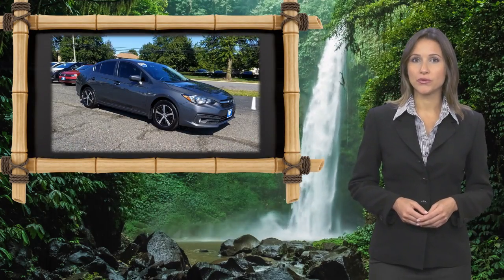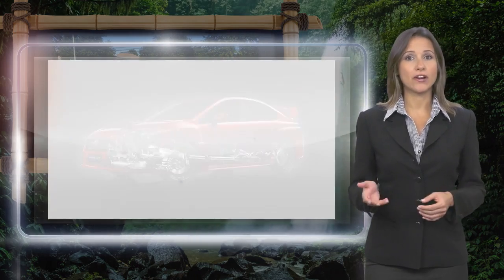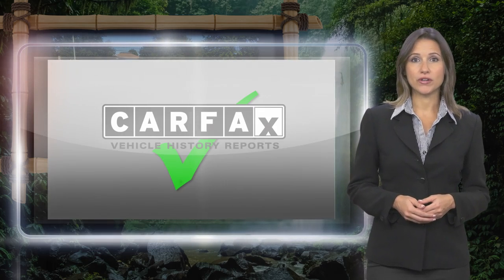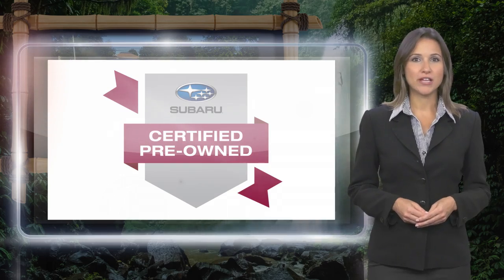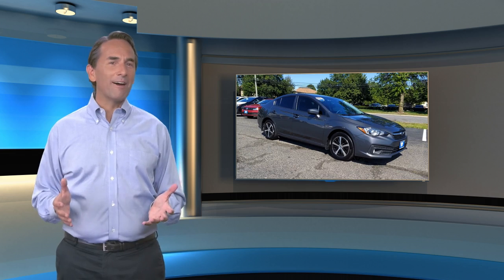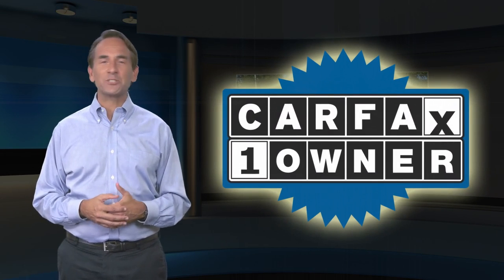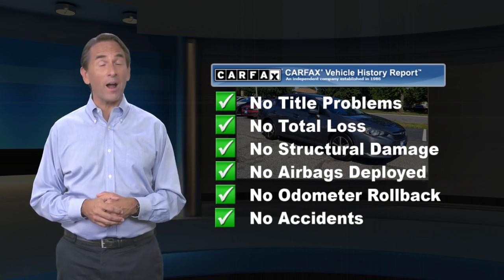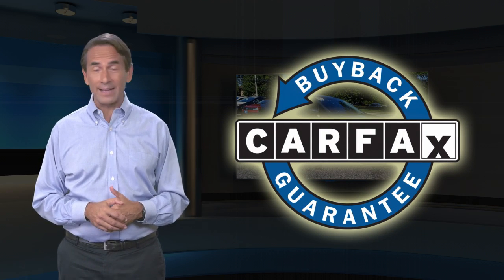Certified 2020 Subaru Impreza Premium, Tinton Falls, NJ S9539B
World Subaru

[RLVID:13403:970e3aaf43547071:79e23044ae77ea37:1]